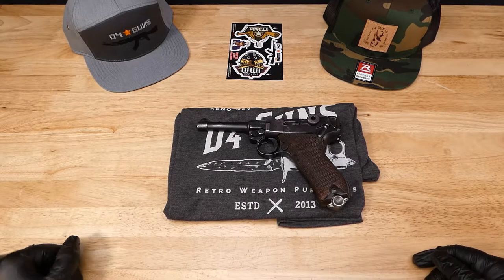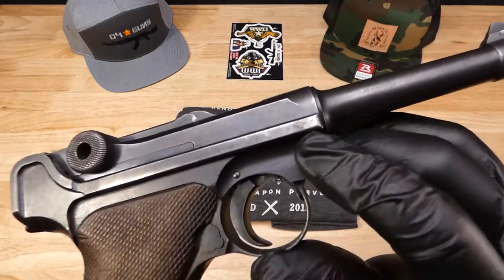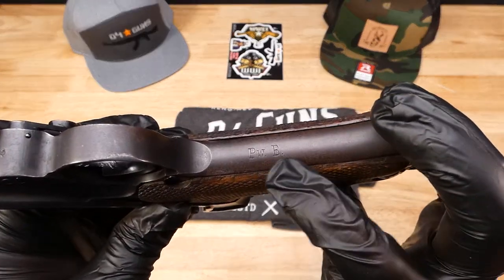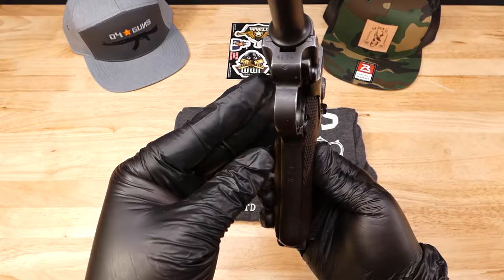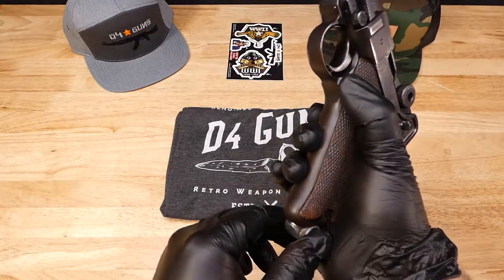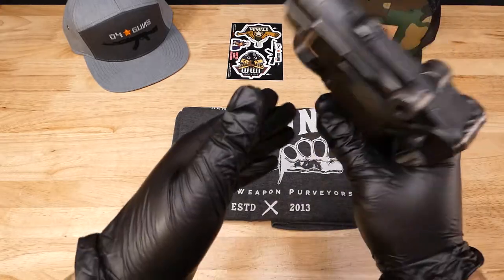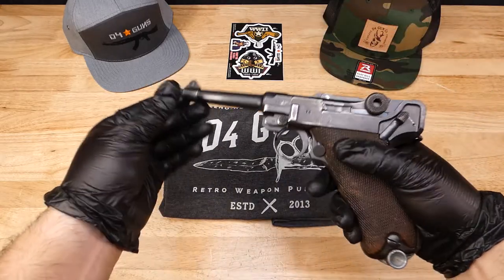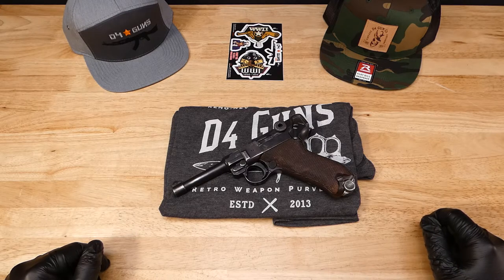Unboxing & Inspection: Luger P 08 Police Rework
This luger looks to have been manufactured in 1920 by DWM, however, this is a reworked Luger from WWI for the Bavarian Police Defense Force. The front strap of the pistol is PW.B indicating it was carried by German police in the Interwar period before WWII. There are faded military stamps on the receiver and bolt that speak to its WWI military service. It appears all visible serials match except the serial on the Simson aluminum bottom magazine. The magazine is included. The bore has some pitting but the rest of the pistol is in great condition.

The German P-08 Luger is a legendary semiautomatic pistol sold to militaries around the world and served through two world wars. They were prized by American soldiers who desired it as a trophy and it often serves as a bad guy gun movies.